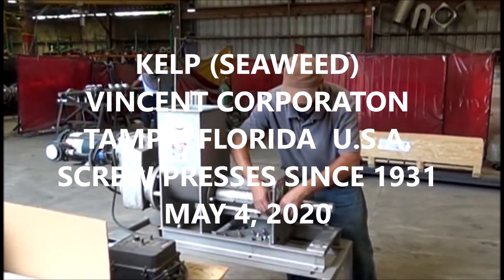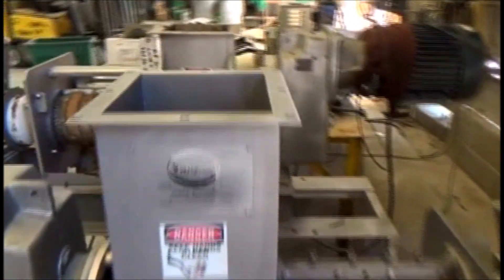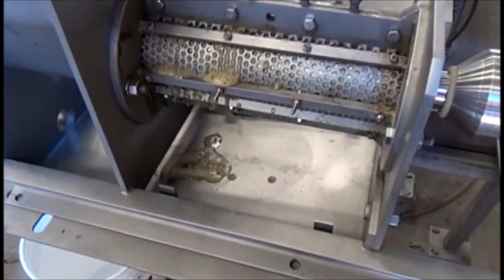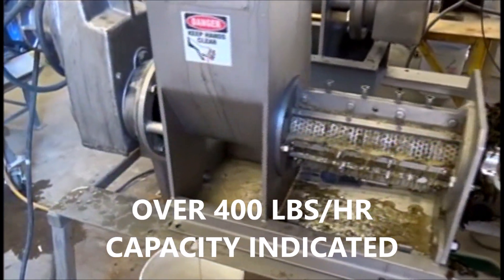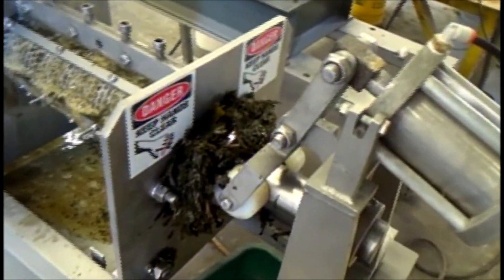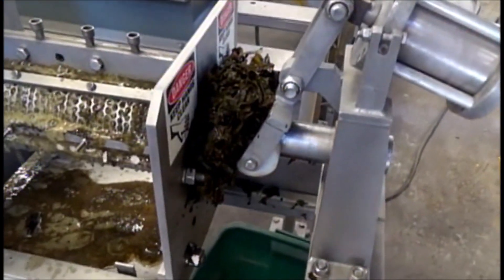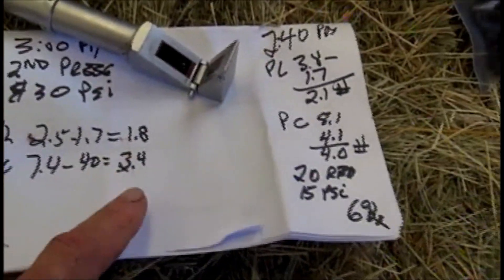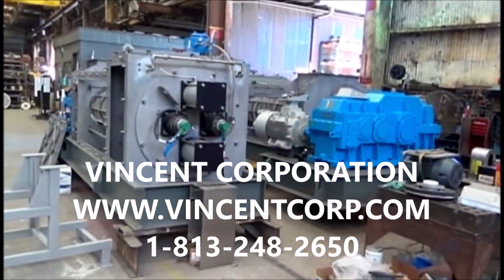KELP SEAWEED PRESSED TO SEPARATE LIQUID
ONE THIRD BY WEIGHT SEPARATED IN FIRST EFFORTS, WITHOUT SHREDDING.